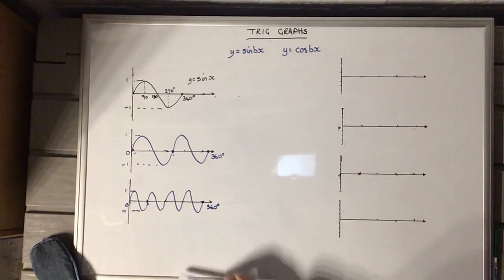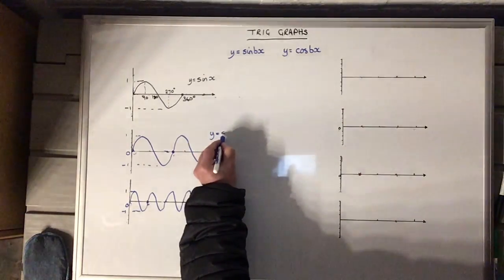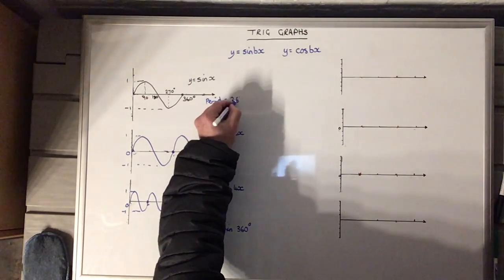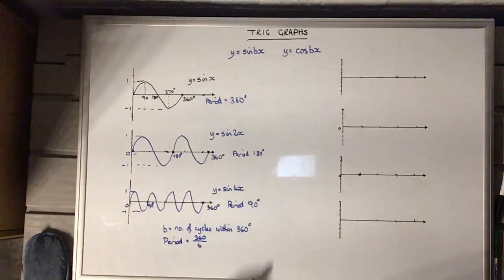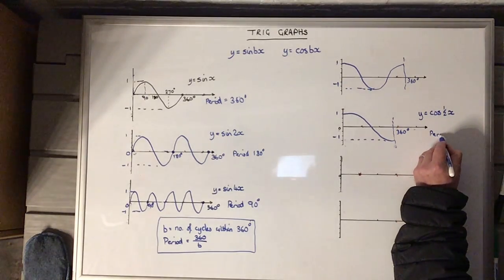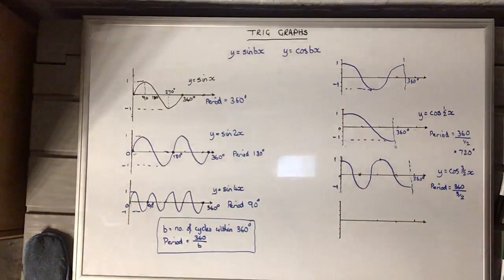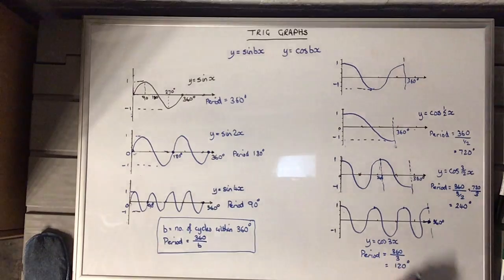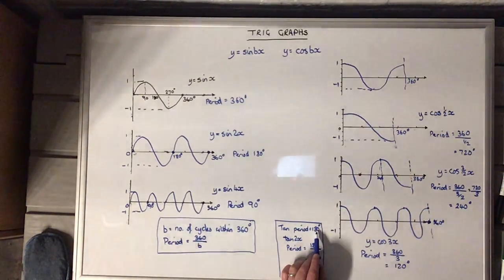3. N5 Maths - Trig Graphs of the form y = sin(bx) and y = cos(bx)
N5 Maths - Trig Graphs of the form y = sinbx  and y = cosbx